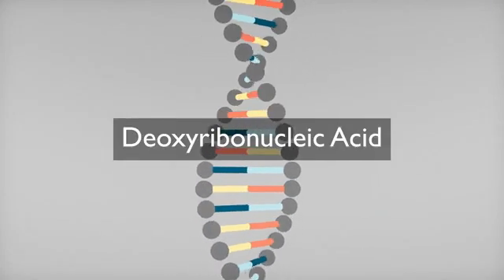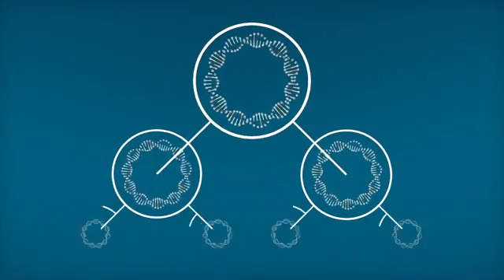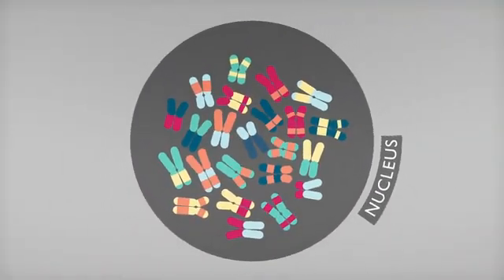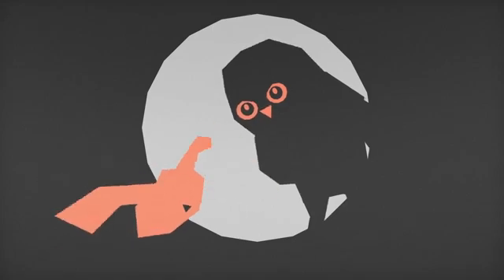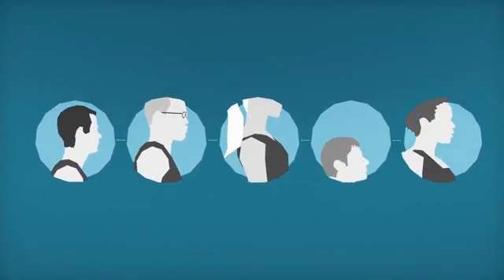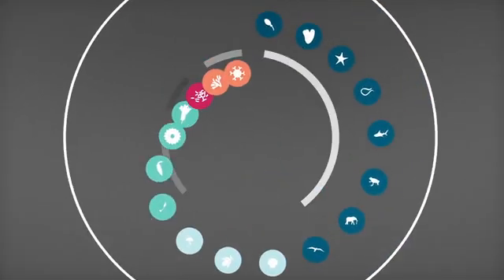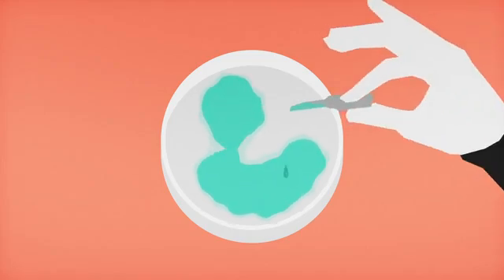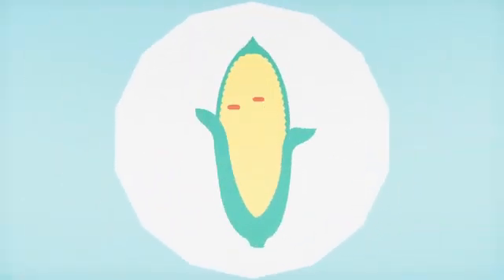BBC Knowledge Explainer DNA | Experience | Territory Studio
BBC Knowledge and Learning is exploring a wide variety of topics from social history to science in a series of three-minute online Explainer documentaries, and commissioned Territory Studio to produce an animated film on the subject of DNA.

As Will Samuel, lead designer and animator on the project explains, the approach taken wasn't just to look into a scientific future. "We needed to find a graphic style to communicate the beauty and intricacy of DNA. We wanted to create nostalgia; taking the audience back to the days of textbook diagrams and old science documentaries, such as Carl Sagan's COSMOS and IBM's POWER OF TEN (1977). Using the double helix circular theme as a core design we focused on form, movement and colour to create a consistent flow to the animation, drawing on references from nature, illustrating how DNA is the core to everything around us."

Three minutes is a short time to explore a subject where most doctorates only scratch the surface, so writer Andrew S. Walsh teamed up with molecular biologist Dr Matthew Adams to distil the script down to the most fundamental elements required to understand not only DNA's form and function but how our understanding of these discoveries has affected the wider world. While this length may feel restrictive, the team found that this limitation acted as a lens, focusing the piece on the essentials.

The Explainer series is designed to intrigue and inform, encouraging those who discover the documentaries to further explore through links to additional information found on the BBC website.

Client: Richard Cable for BBC Knowledge & Learning
Studio: Territory Studio
Creative director: David Sheldon-Hicks
Art and animation director: William Samuel
Producer: Sam Hart
Writer and VO director: Andrew S Walsh
Scientist: Dr Matthew Adams
Animators: Alasdair Willson, David Penn, Marti Romances, William Samuel